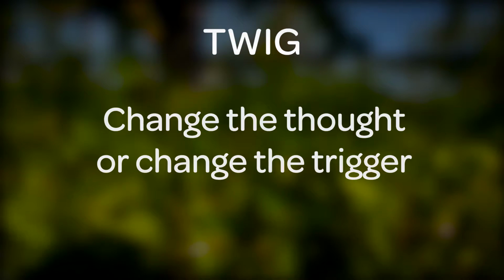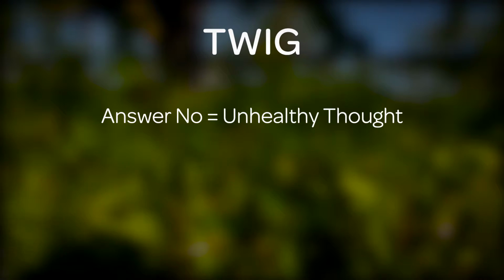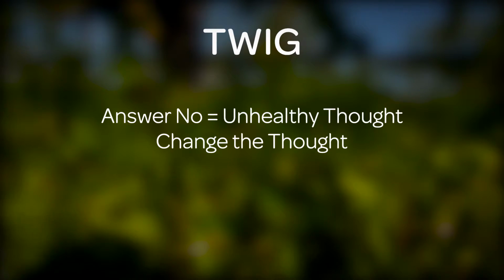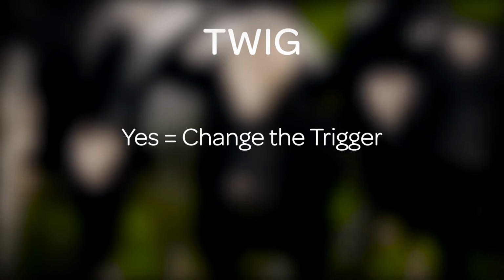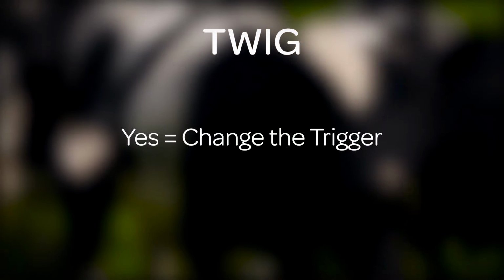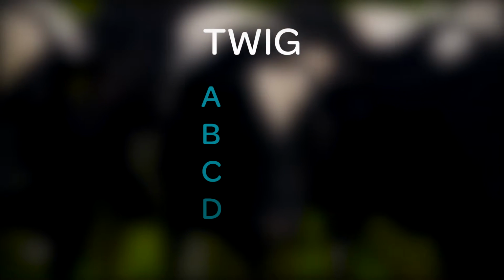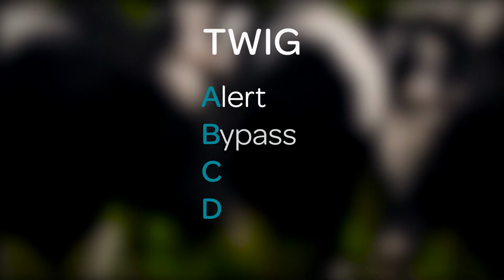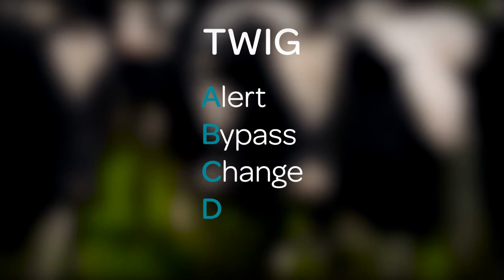TWIG on to a new way of thinking with Dr Tom Mulholland - part two